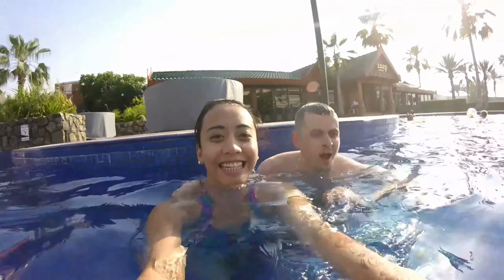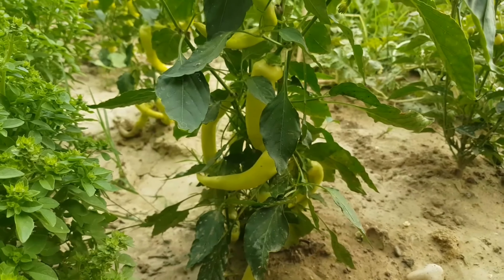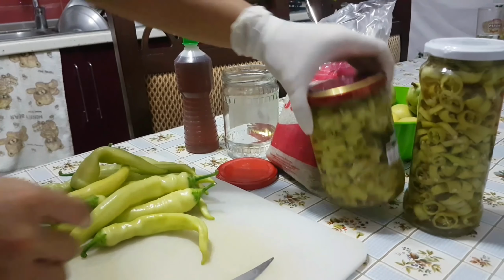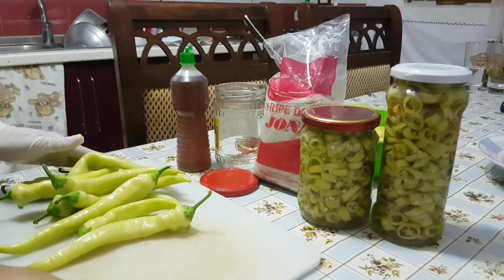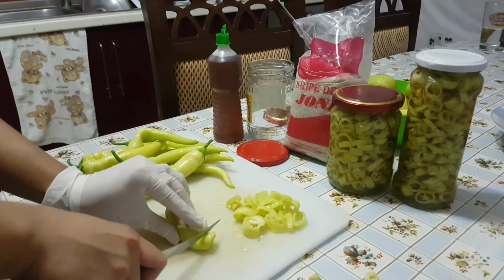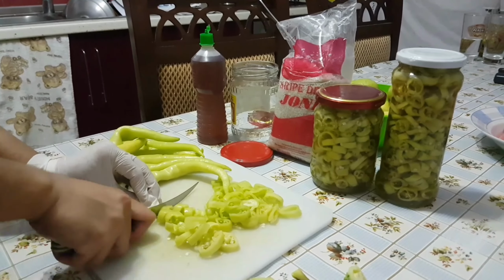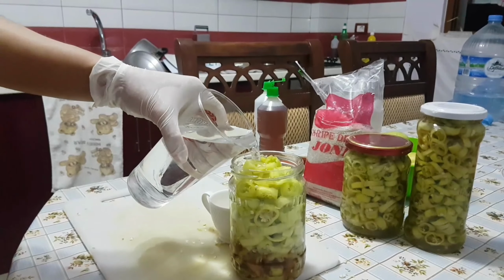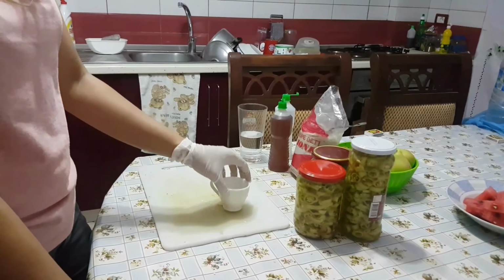Pickled Jalapeno | Farm to Kitchen